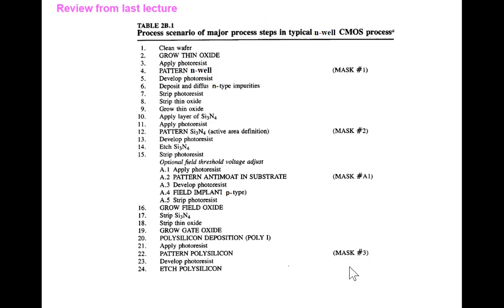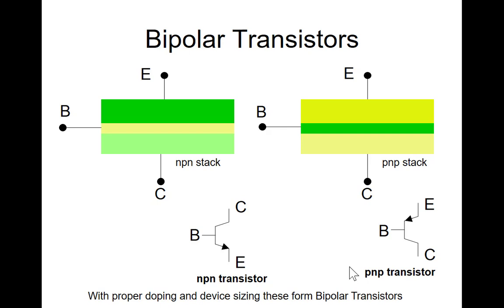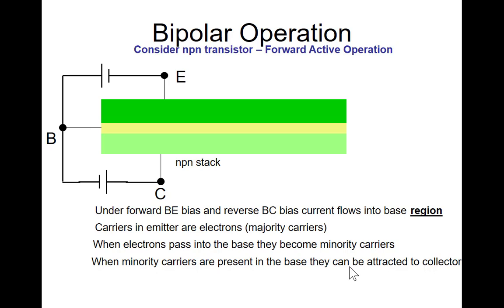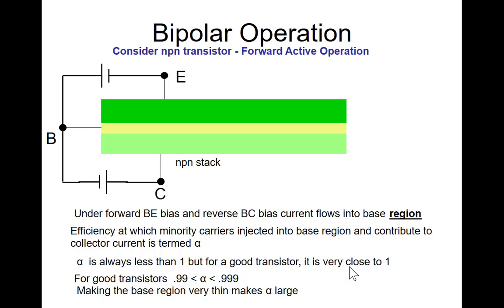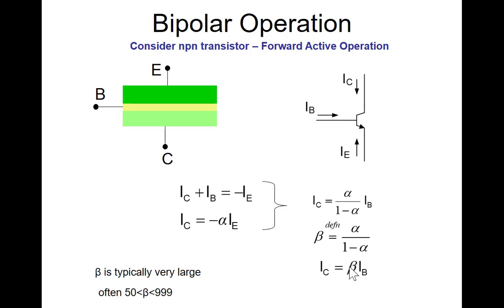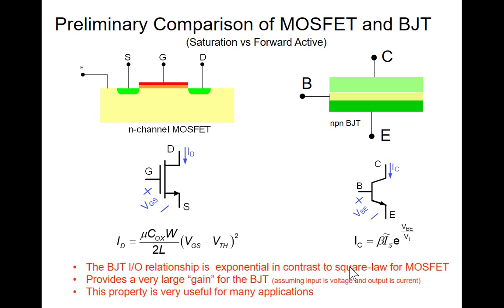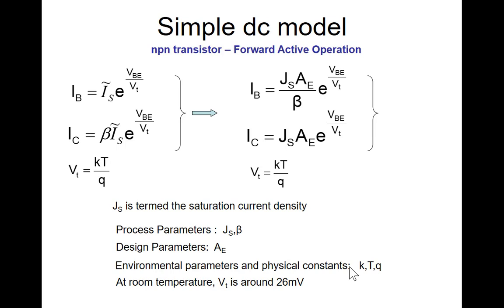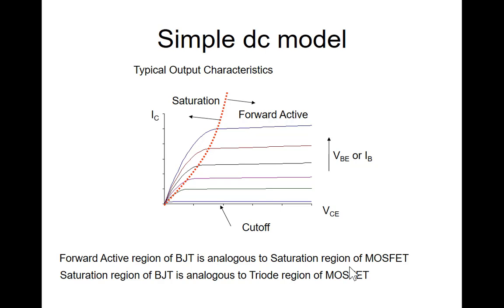EE 330 Lecture 19 Spring 2008 Stream